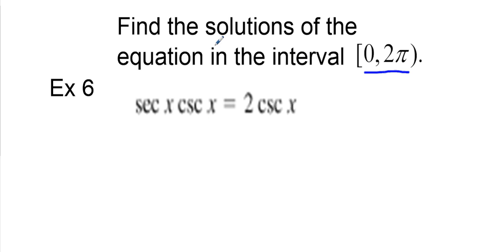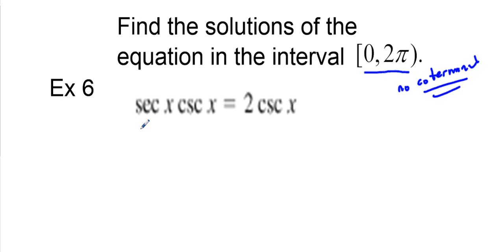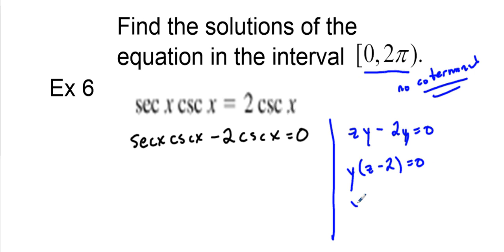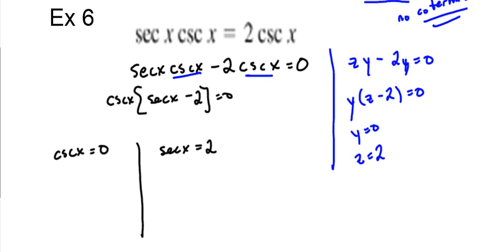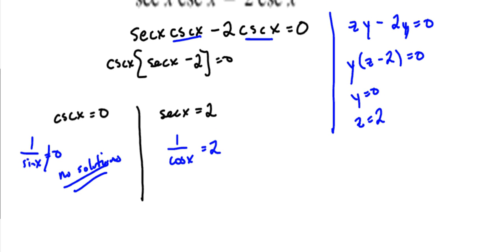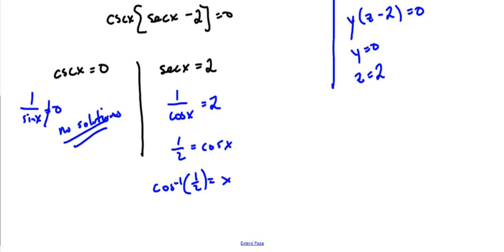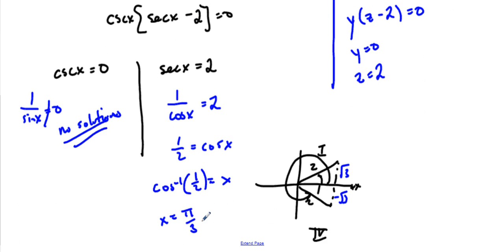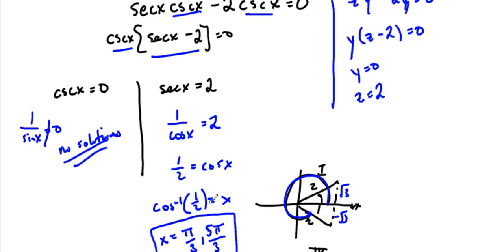Solving Trig Equations Problem 6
Solving Trigonometric equations using factoring.